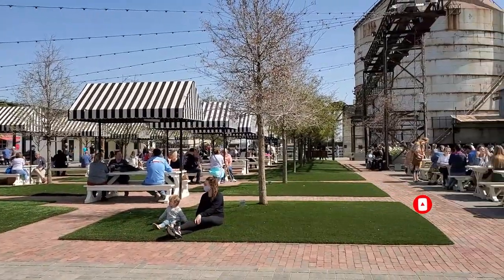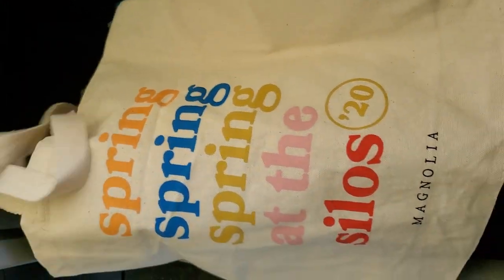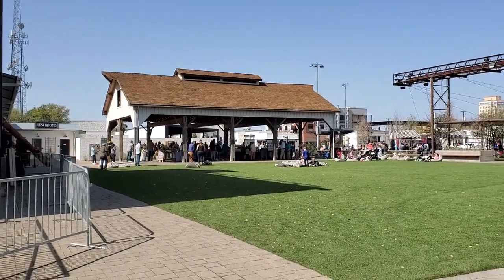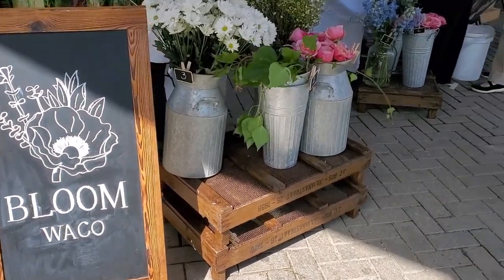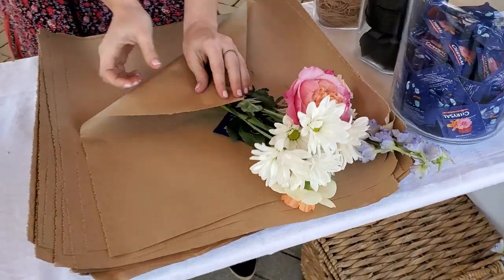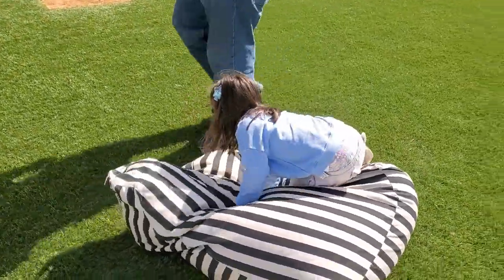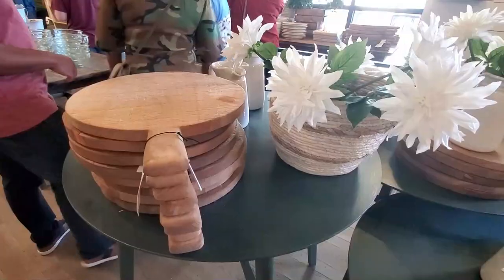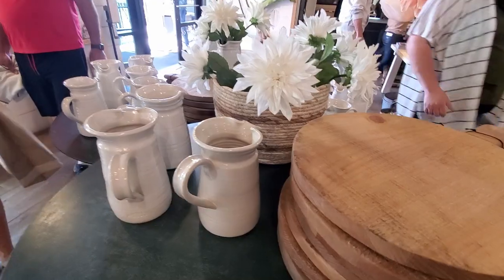Waco Farmers Market at Magnolia | Magnolia Market 2021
Hi everyone! The Waco Downtown Farmers Market is coming to Magnolia Market for Spring and here I show you all the fresh produce and treats the local farmers and merchants have to offer.

ABOUT ME